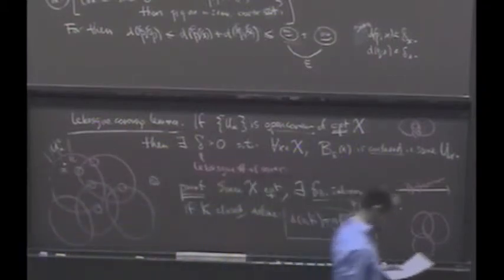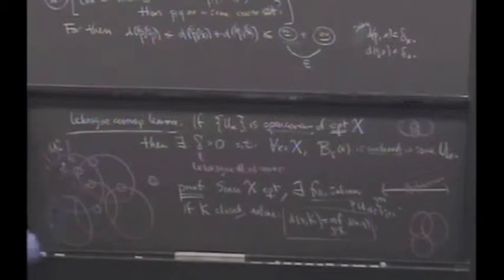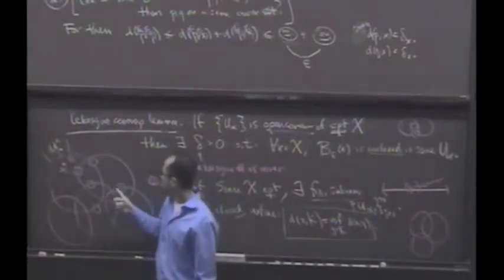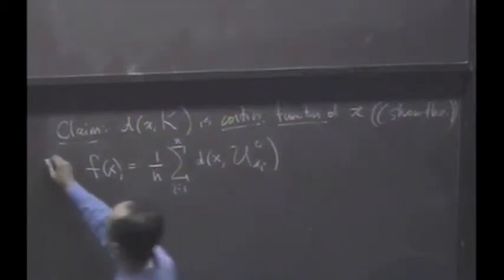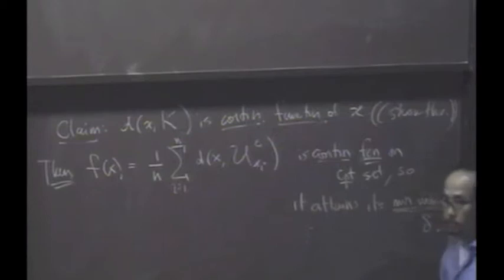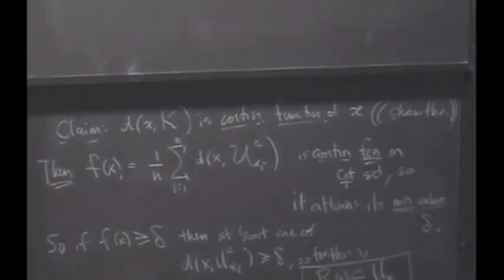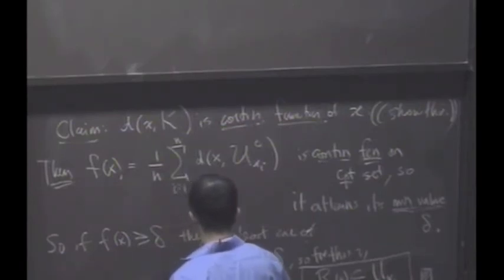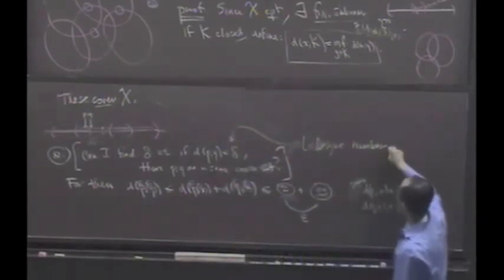Real Analysis, Lecture 22: Uniform Continuity (5/8)